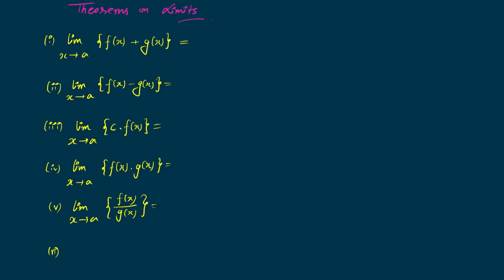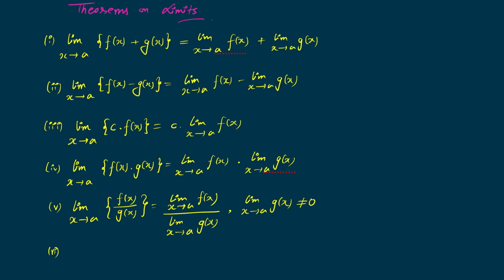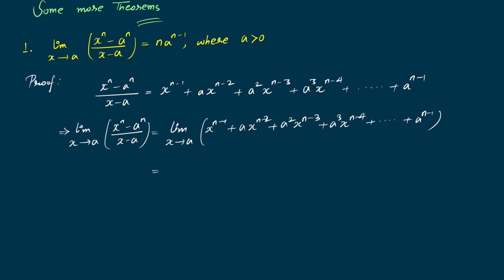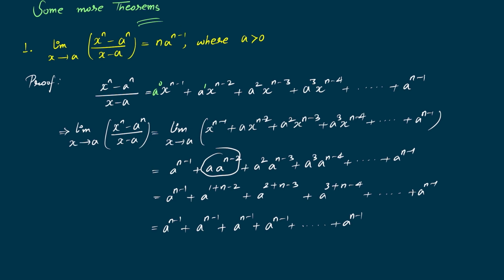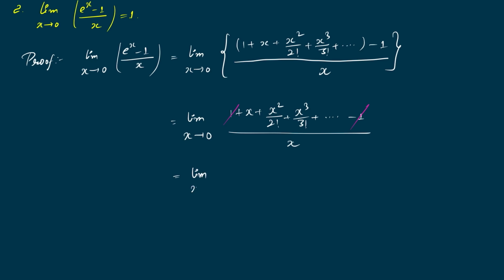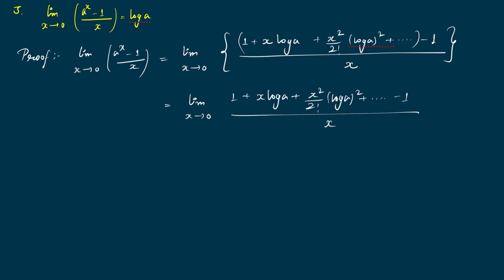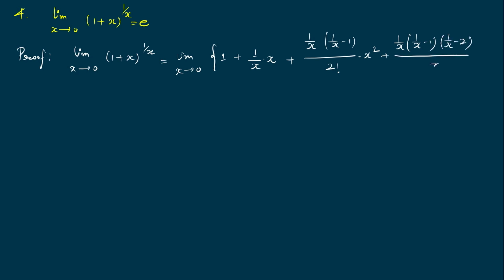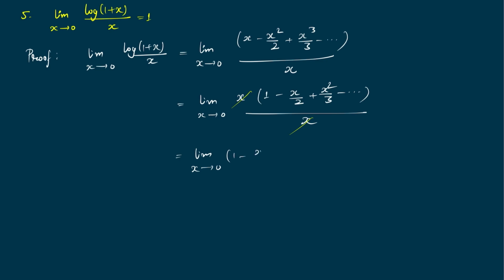03 - Properties & Formulae/Theorems with their proofs.